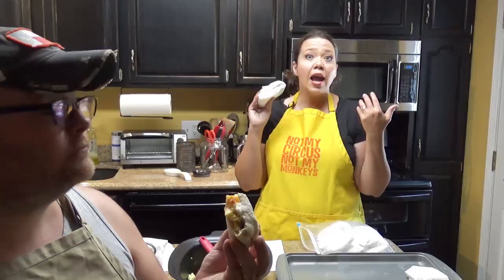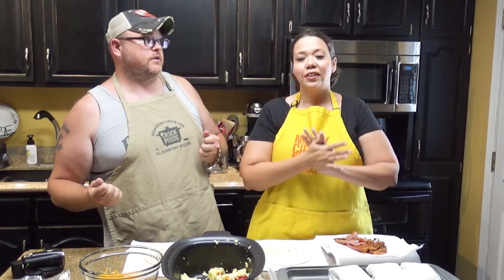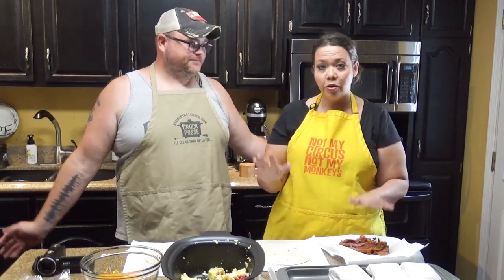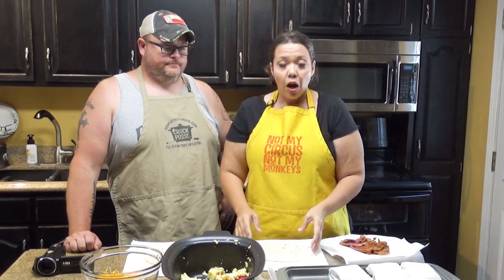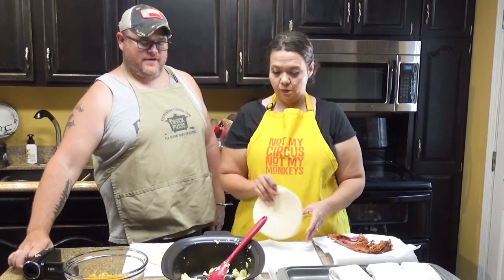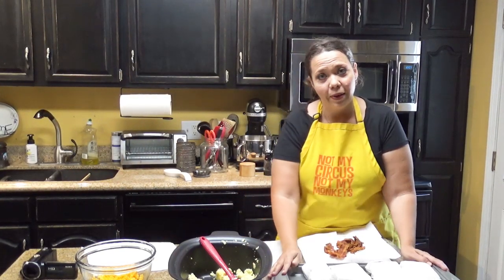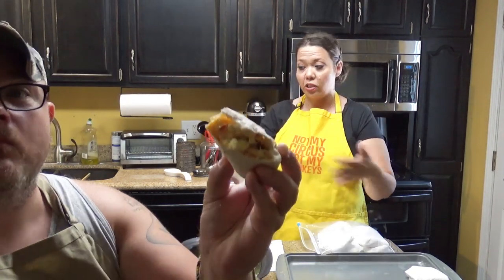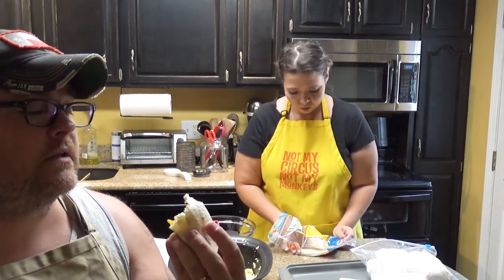Low Carb Freezer Breakfast Burritos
Are you looking for a great breakfast for busy mornings? Our Low Carb Breakfast Freezer Burritos are easy to make and so convenient to grab as you head out the door.

Amazon Music: